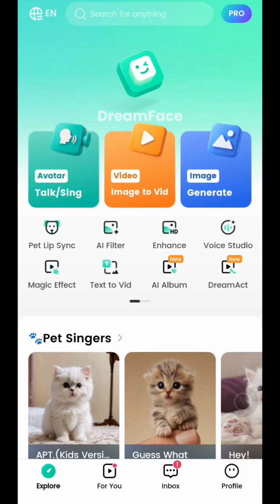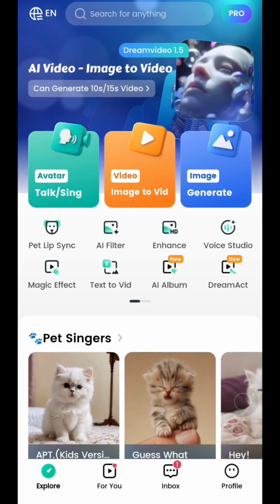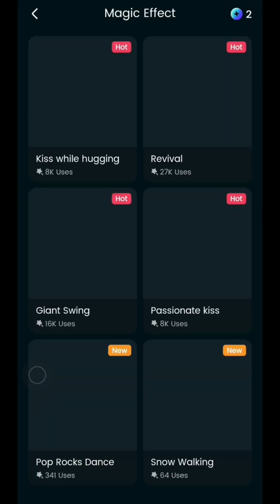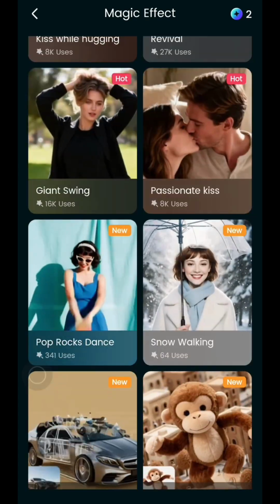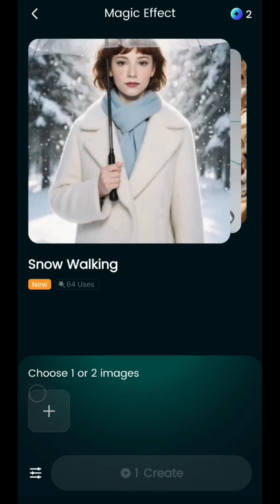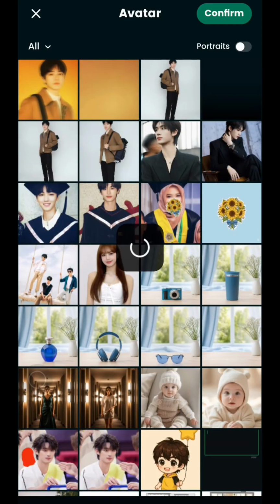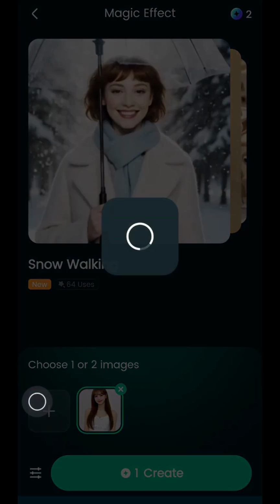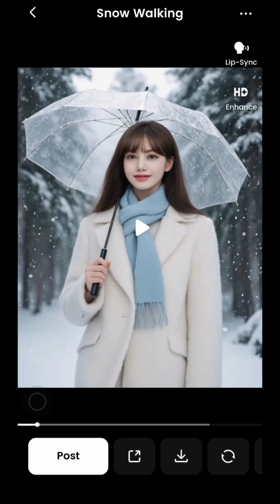Turn Any Photo Into a Walking Snow Animation | Dream Face Winter Effect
Learn how to turn any photo into a walking snow animation using the Dream Face winter effect. This tutorial guides you through the process of applying seasonal snow animations and effects to your pictures simply and effectively. Discover how to transform static images into engaging winter animations step by step.